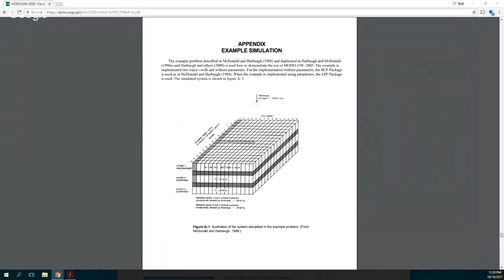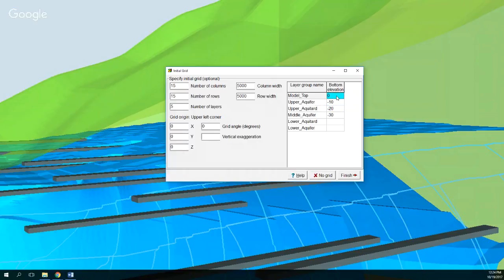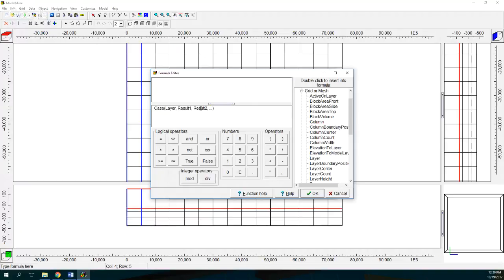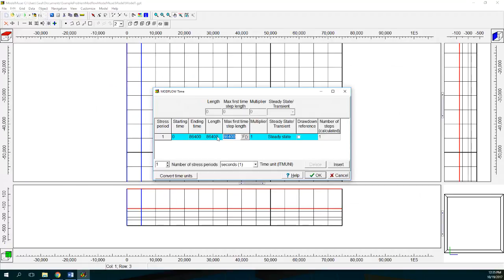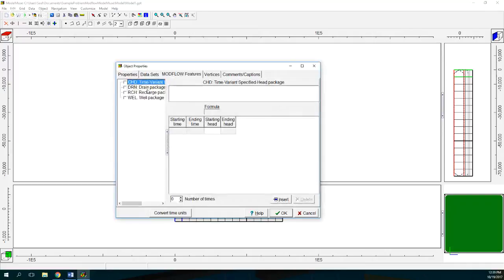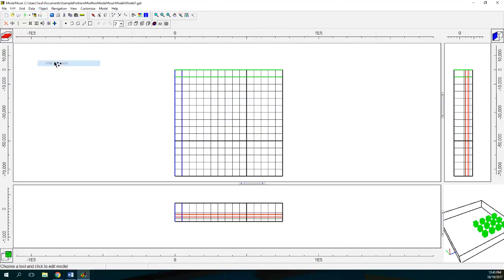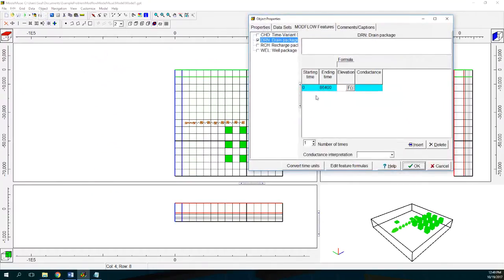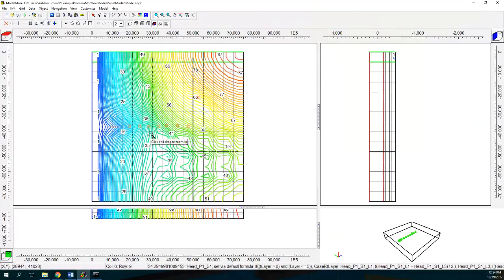Tutorial: Example Problem of MODFLOW with Model Muse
This example problem is adapted from the MODFLOW documentation and use to demostrate the use of MODFLOW with Model Muse. The model is implemented without parameters and uses the LPF Package. The model describes a regional hydrogeologica setup with acuifers and aquitards with the interaction of many boundary conditions as recharge, evapotranspiration, constant head and wells. Groundwater flow simulation was done on steady state conditions.

Input Files